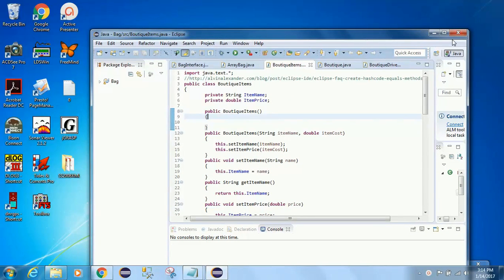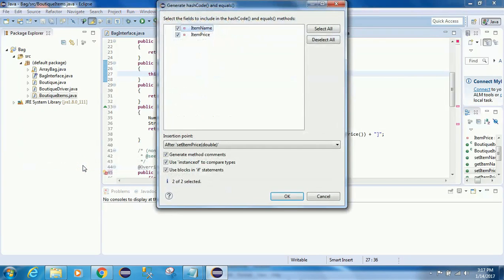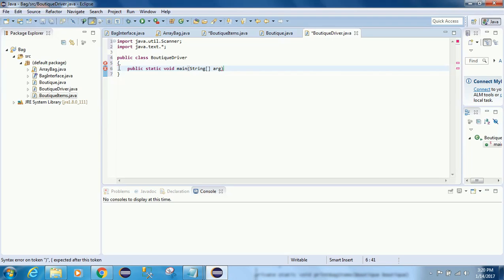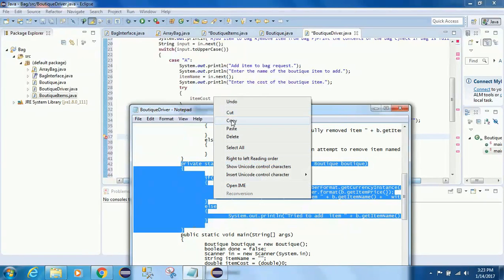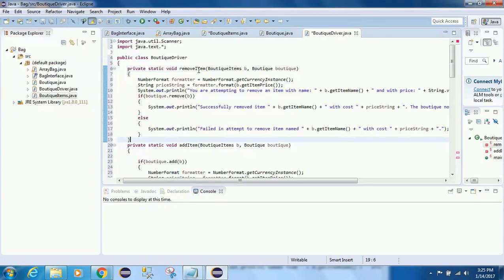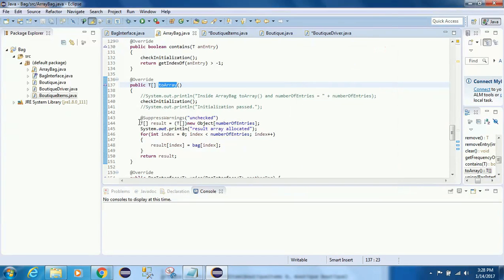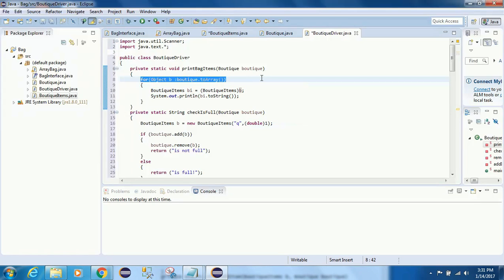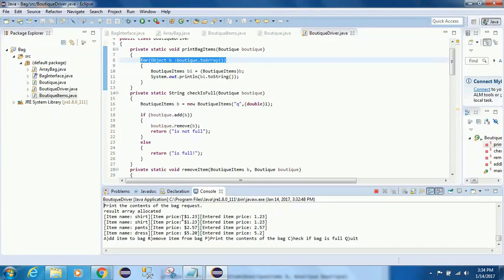Example5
CSC400, Module 1, Lecture 5